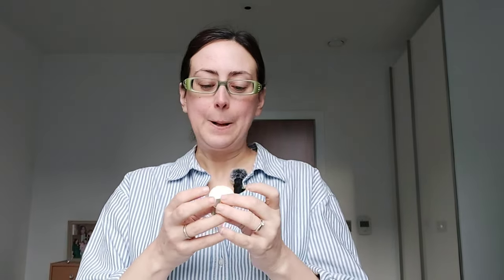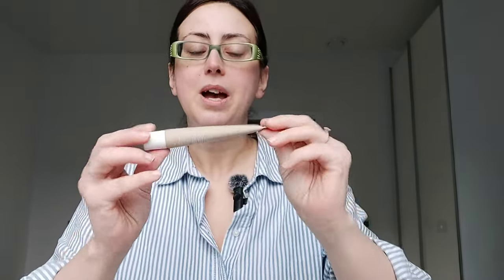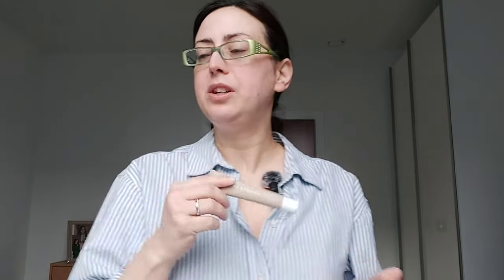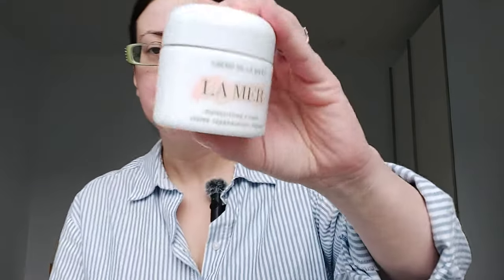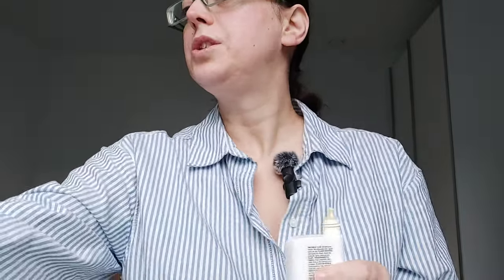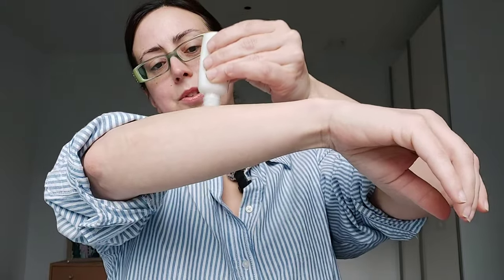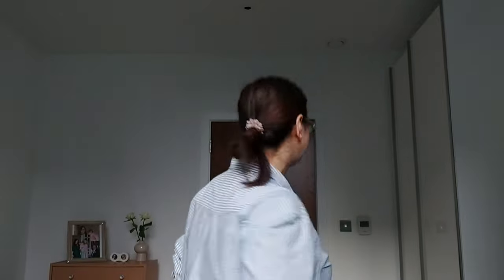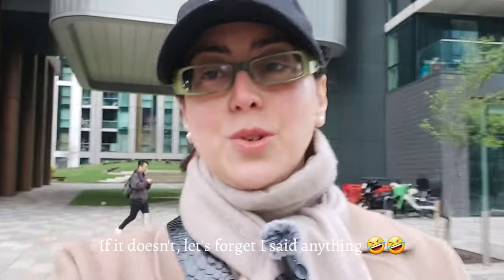GRWM: Weekend Morning Skincare Routine (La Mer, Summer Fridays, Diptyque & more) | Helen Tsokana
In this GRWM video, I am excited to share with you my quick morning skincare routine for the Easter Weekend before i head out for a cup of coffee.

Summer Fridays Lip Balm (on sale!)

To begin my skincare routine, I incorporate a new serum from Innisfree, a Korean brand I stumbled upon during my holiday in Melbourne. Following that, I apply my Estee Lauder eye cream to combat any dryness around the eye area. My absolute favorite cream is the rich formula from La Mer; its effectiveness is unparalleled. I never skip applying a generous layer of sunscreen daily, and my go-to choice has been the La Roche-Posay sunscreen for years now.

Transitioning to lip care, I lavish them with a generous application of the sumptuous Summer Fridays Vanilla Butter Lip Balm – it's absolutely divine! For today's lip color, I opt for the hydrating formula by Giorgio Armani. Adding the finishing touch, I spritz on a few bursts of my newly acquired Jo Malone cologne.

Now, let me share my outfit of the day with you before heading to the nearest Pret for a strong soya cappuccino! Wishing you all a fantastic Easter weekend, my friends!

As always, I'm deeply grateful for your ongoing love and support for my channel.